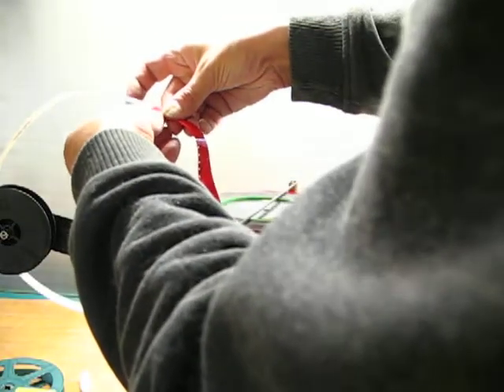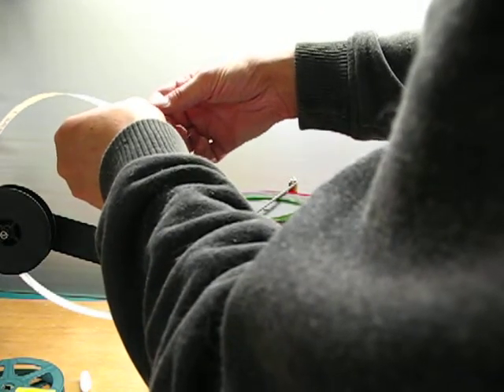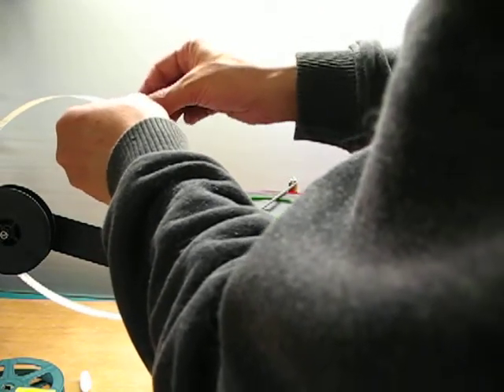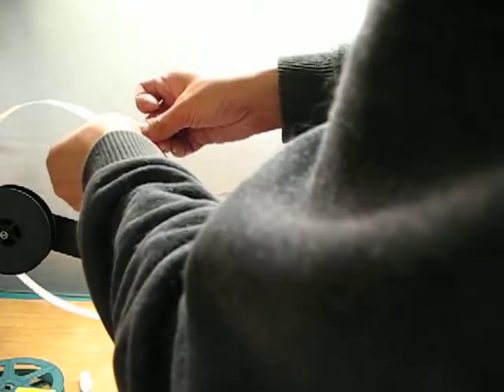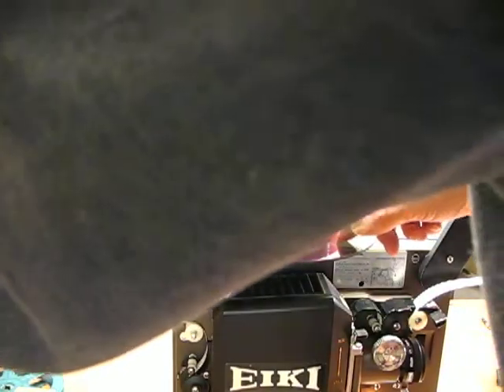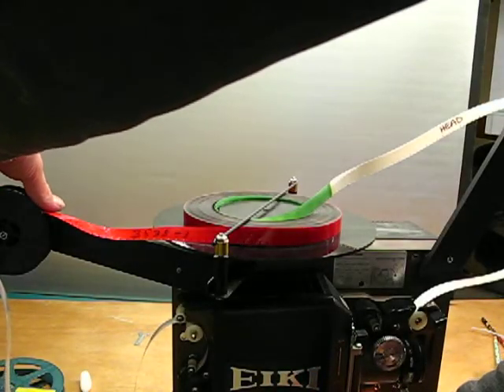16mm Film Looper Loading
Loading the Super Duper 16mm Film Looper.